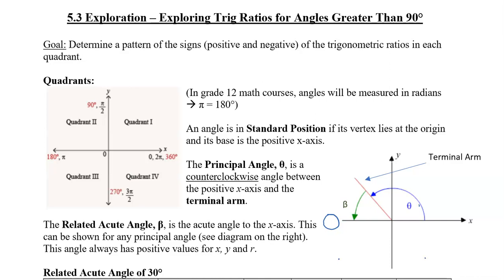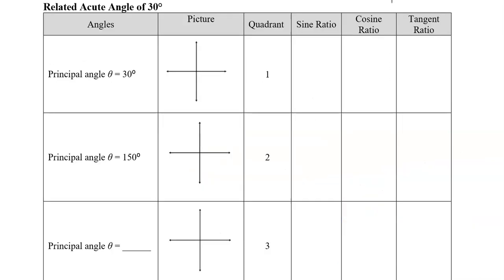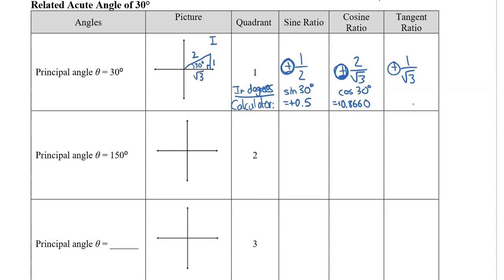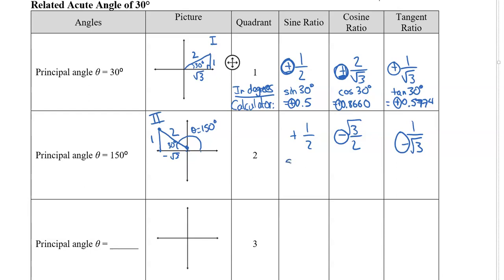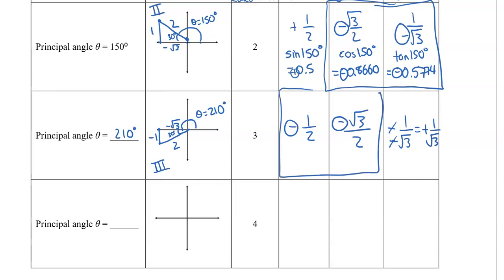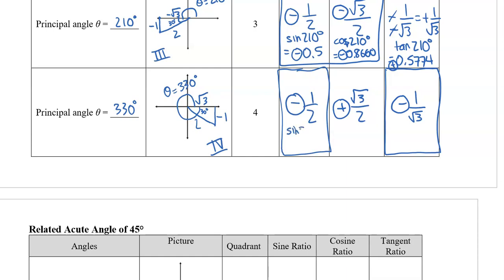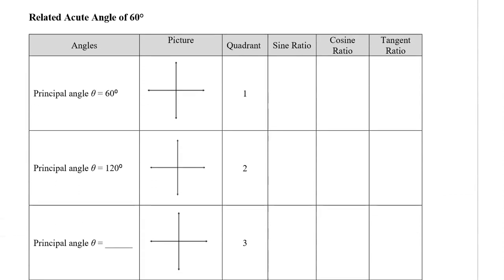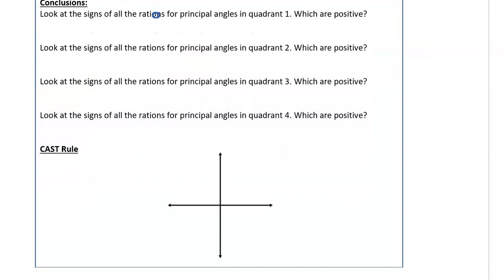Investigating Trig Ratios for Larger than 90 Degrees (The CAST Rule Investigation) (5.3)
***Note: these corrections:***
At 2:47, cos30 should be sqrt(3) / 2, not 2/sqrt (3).
At 10:36, the hypotenuse should be sqrt(2), not 2. It's the same with the principal angle of 225 degrees at 10:51.

In this video, Mr. H describes how to go about investigating angles bigger than 90 degrees. The goal is to determine which quadrants have positive ratios of sine, cosine and tangent. The conclusion will be taken up in class.